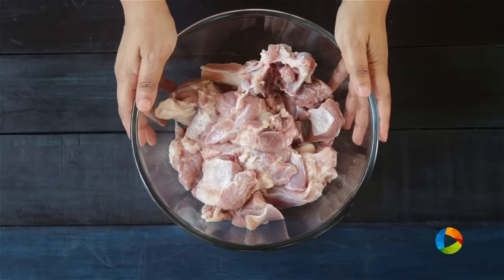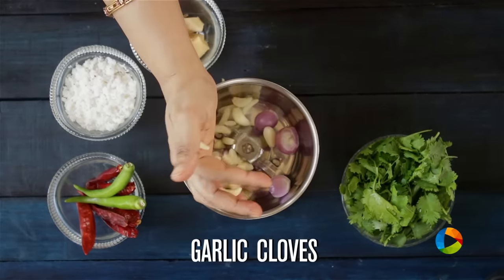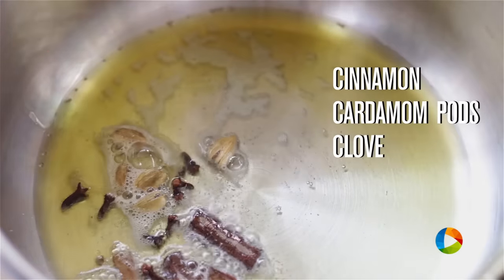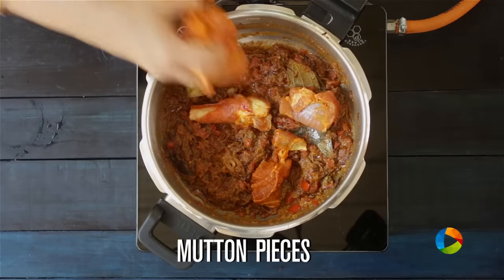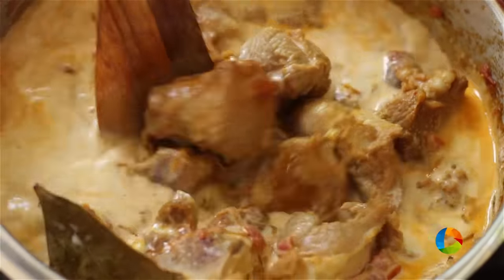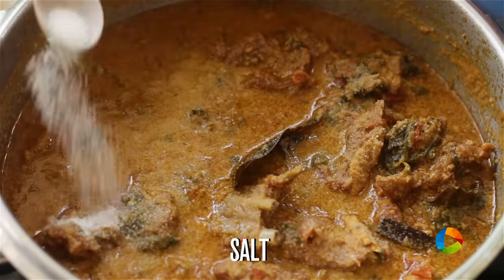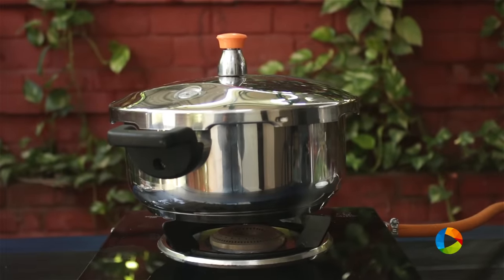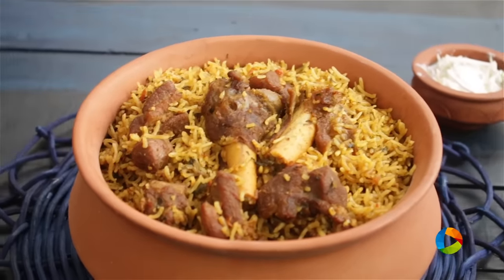Mutton Biryani | Pressure Cooker Mutton Biryani | Mutton Recipes | Home Cooking Show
Biryani is a food which lights up even the most boring days. Mutton biryani, made of lamb is one of the favorite food for Indians. It gets all its rich flavor from the exotic spices and the juicy, tender meat. From this video, you can learn how to make the flavorful mutton biryani in a pressure cooker.

Prep time: 45 mins
Cook time: 1 hour 15 mins
Servings: 9 - 10 persons

Ingredients

For marinade:

Chili powder - 2 tsp (Buy

For masala paste:

Garlic cloves - 25 nos. (small cloves)
Ginger - 1 piece (chopped)
Green chili - 2 nos.
Red chili - 6 nos. (Buy
Grated Coconut - 2 tsp
Coriander powder - 1 tsp (Buy
Water

For pressure cooking:

Ghee - 2 tbsp (Buy
Oil - 1 tbsp (Buy
Cinnamon (Buy
Cardamom pods (Buy
Cloves (Buy
Bay leaves (Buy
Onion - 4 nos. (thinly sliced)
Tomato - 3 nos. (chopped)
Ground Masala paste - 3 tbsp (approx.)
Salt - 2 tsp + as required (Buy
Diluted coconut milk - 3 cups
Coriander leaves
Mint leaves
Basmati Rice - 3 cups (soaked for 30 mins) (Buy

Method

For marinade:
1. In a mixing bowl add mutton, turmeric powder, chili powder, and salt. Rub these ingredients well into the mutton pieces.
2. Let it sit for 15 minutes.

For masala paste:
1. In a blender add shallots, garlic cloves, ginger, green chili, red chili, grated coconut, mint leaves, coriander leaves and coriander powder.
2. Add little water and grind to a paste. Masala paste is ready. Keep this aside.

For pressure cooking:
1. Soak basmati rice for 30 minutes in water.
2. Heat ghee and oil in a pressure cooker. Add the whole spices (cinnamon, cardamom pods, clove, bay leaves).
3. Add the thinly sliced onions and saute till they turn brown in color.
4. Then add tomatoes and saute for few minutes.
5. Now add the ground masala paste and saute for few minutes.
6. Add the mutton pieces and salt. Mix well.
7. Add diluted coconut milk, coriander leaves, mint leaves and pressure cook the mutton for 6-7 whistles.
8. Once mutton is cooked check for seasoning.
9. Keep the flame on low and add soaked basmati rice.
10. Cover the cooker with lid and let the steam come out. Now place the weight and cook for 7 minutes.
11. Turn off the stove and let it sit for 5 minutes.
12. Enjoy the pressure cooker mutton biryani with raita or any gravy of your choice.